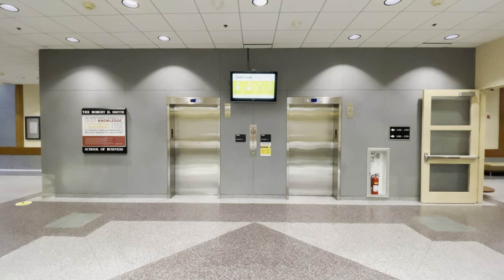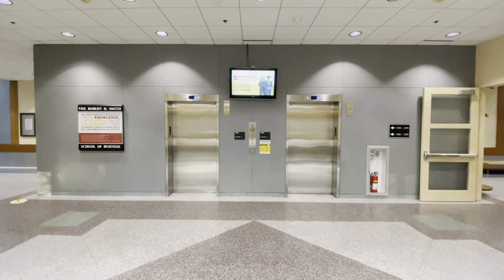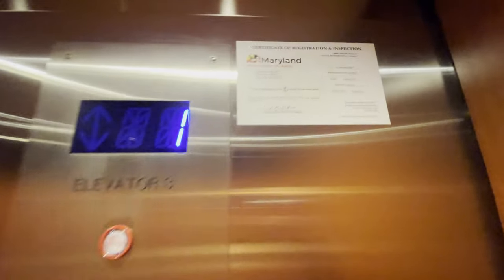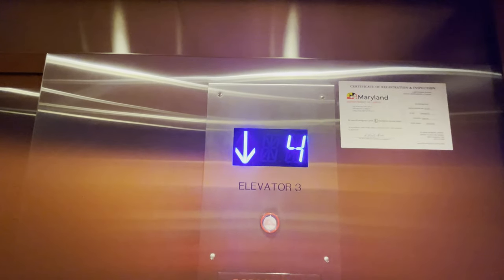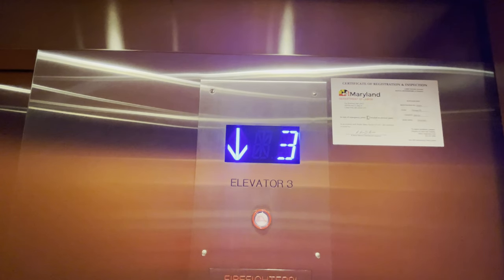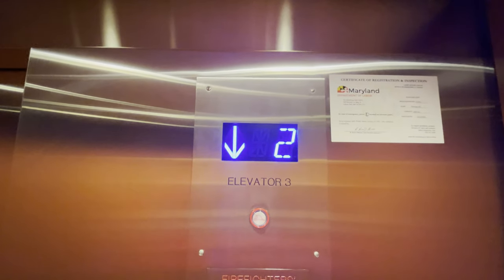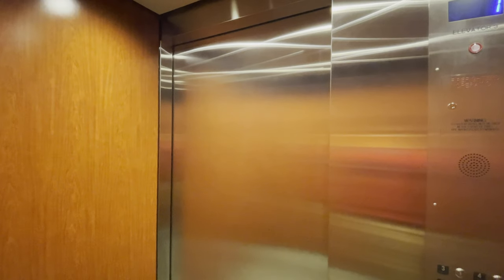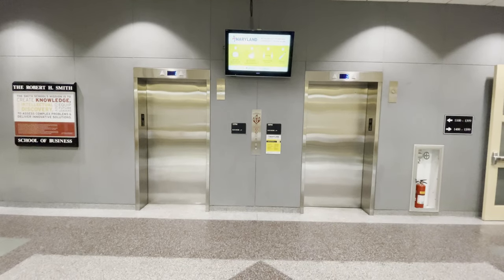NEW ELCON Hydraulic Modded Elevators (Car 3 & 4) | Van Munching Hall | Univ of MD | College Park, MD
These were originally US Soft Touches.  I made a prediction early on that these would get modded during my time at University of Maryland.  My prediction was correct.  During the long recess of COVID through the spring/summer 2020, these were modded.  The mod was finished by the end of September 2020, however, it wouldn't be until January 2021 that these would be put into service.  They just sat there, turned off for four whole months.  It's possible that they were awaiting state inspection, but even that should take such a long amount of time.  This is a nice mod, as many of the other ELCON mods on campus are.  They do use UMD's favorite mod cab design.  Cars 1 and 2 are currently still original US Soft Touches.  I'm not sure if there are any plans to mod them.

Elevator Facts

Modded By: Elevator Control Service
Original Brand: United States
Hoist: Hydraulic
Fixtures: Innovation - Bruiser
Type: Passenger
Capacity: 3500 lbs
Speed: 160 FPM
Modded: 2020

Video Facts

Date Recorded: 2/5/2021
Recording Device: iPhone 12 Pro Max
Video Formats: 4K, 60 FPS, Ultra-Wide Angle
Other Filmers: None